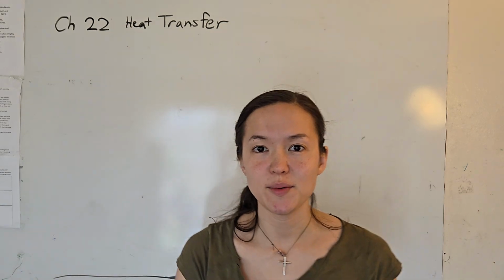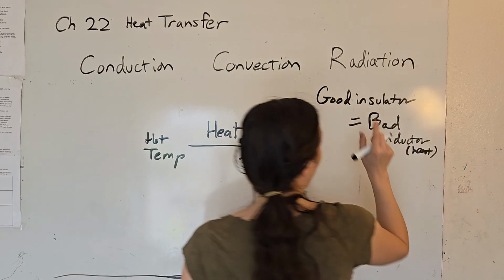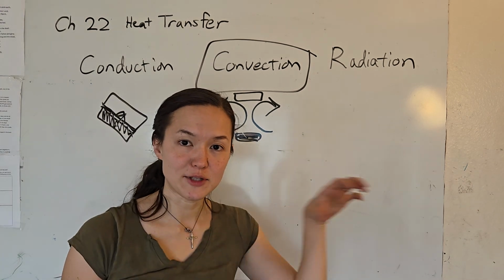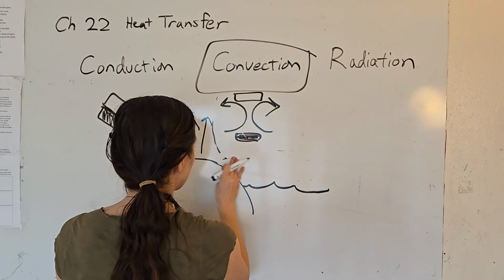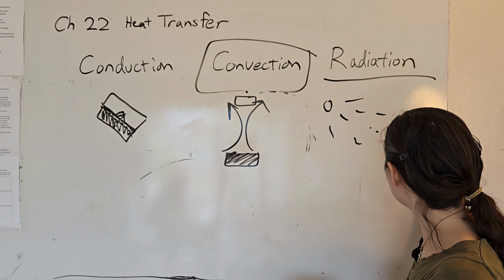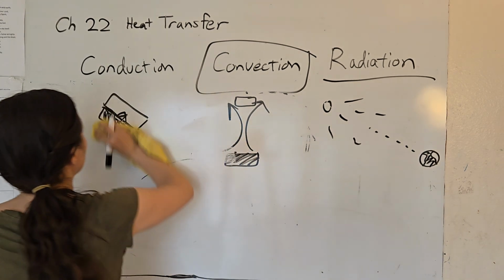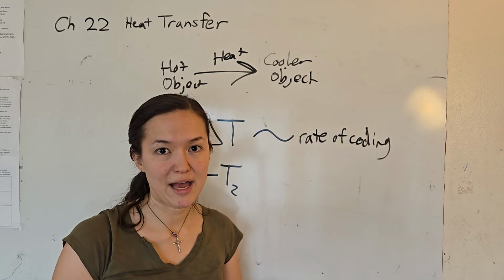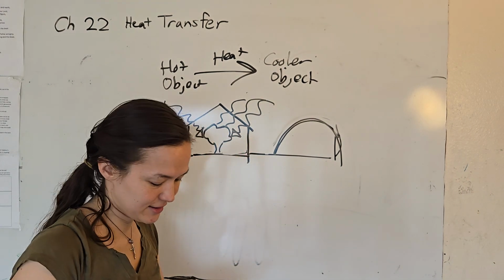Heat Transfer and the fate of Humanity, Paul Hewitt's Conceptual Physics Ch 22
This lecture covers the three methods of Heat Transfer, Conduction, Convection, and Radiation. How Greenhouses work, and the fate of humanity and space colonies